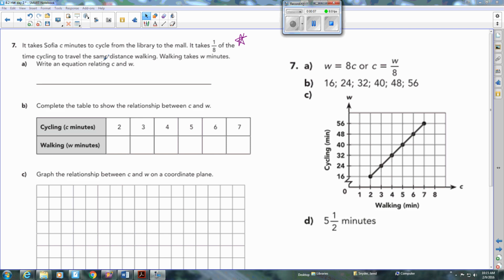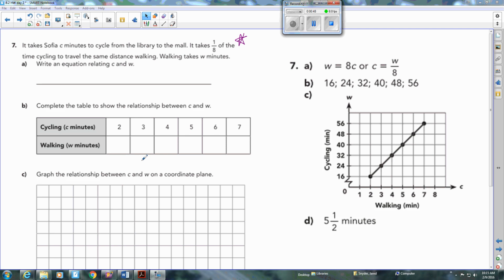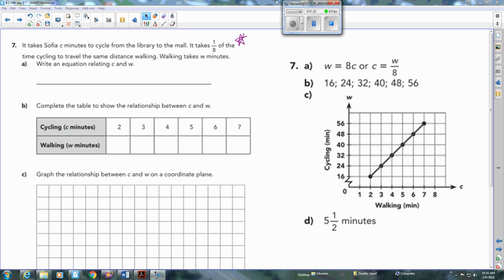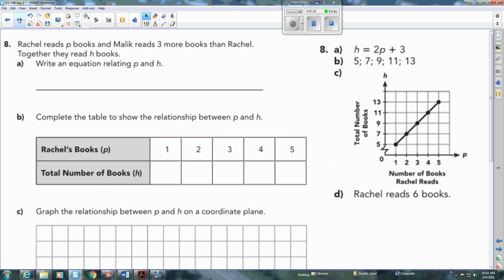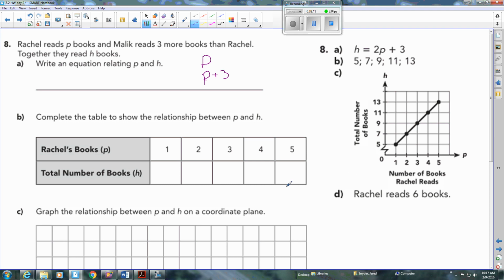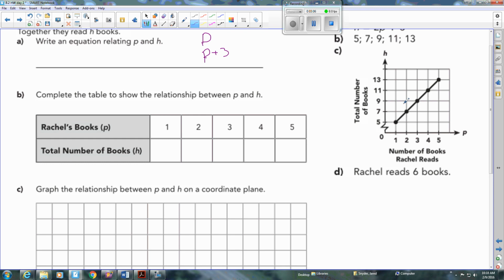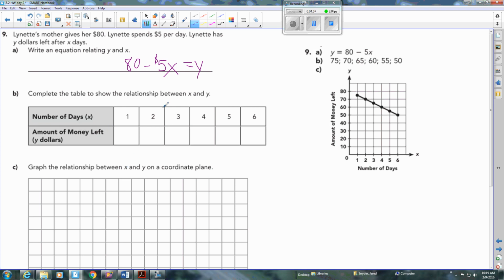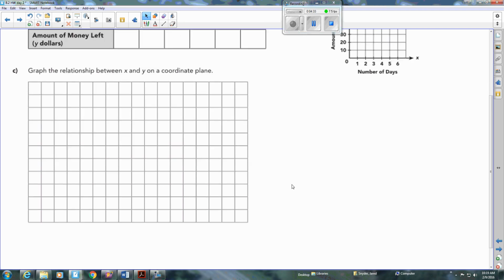8 2 HW 2 part 2